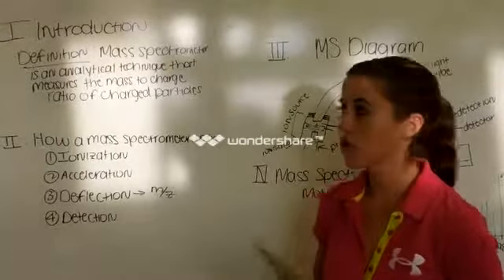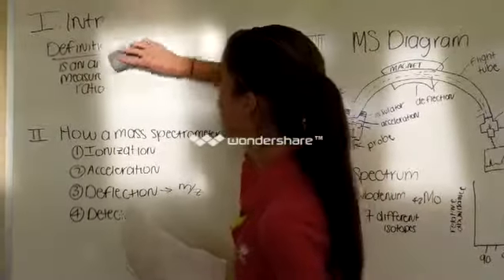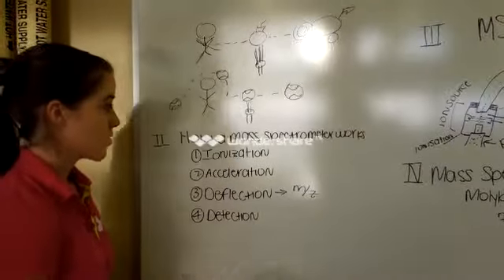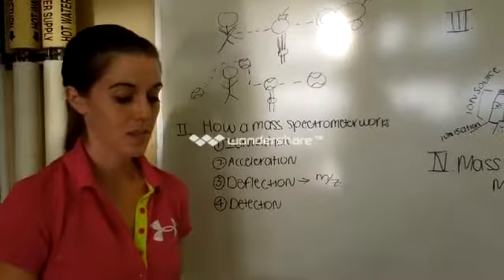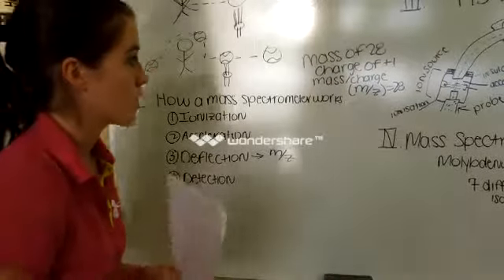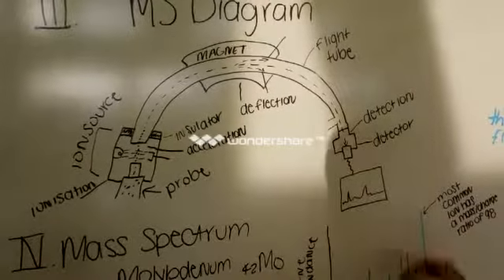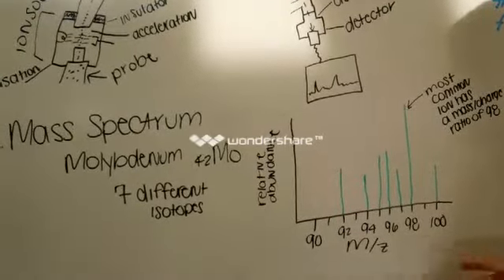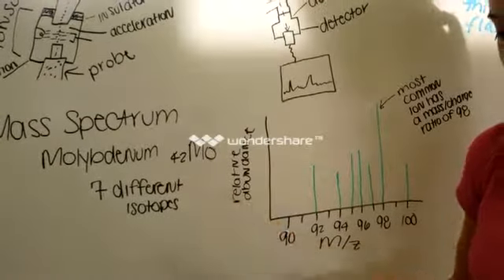Mass Spectrometry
A tutorial on mass spectrometry